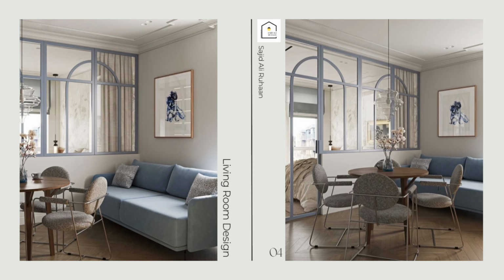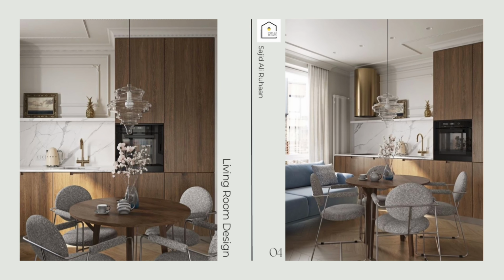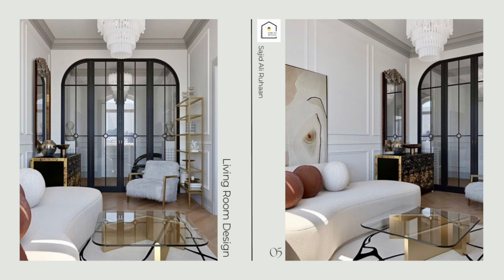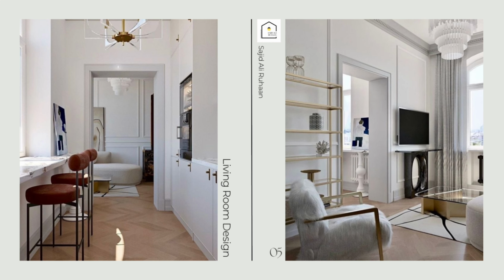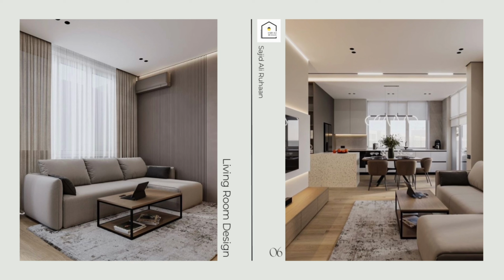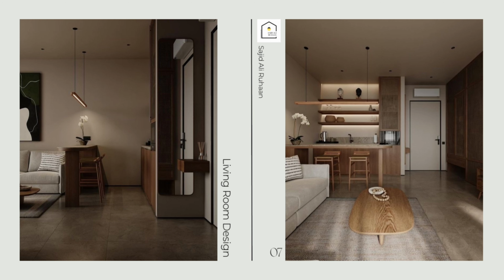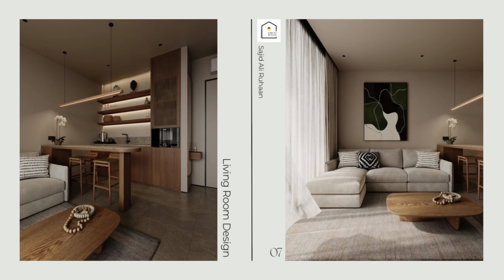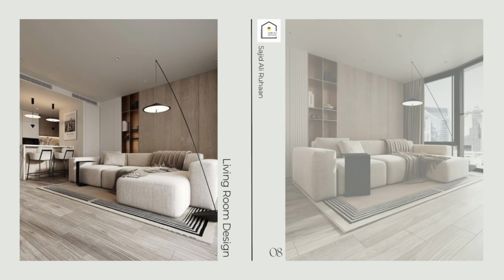10 Modern Living Room design ideas || Drawing Spaces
10 Modern Living Room design ideas || Drawing Spaces

  Voice:-
2599 - Christ-🇺🇸United States Male

TTSMaker is a free text-to-speech tool that provides speech synthesis services and supports multiple languages, including English, French, German, Spanish, Arabic, Chinese, Japanese, Korean, Vietnamese, etc., as well as various voice styles. You can use it to read text and e-books aloud, or download the audio files for commercial use (it's completely free). As an excellent free TTS tool, TTSMaker can easily convert text to speech online

com/sajidaliruhaan?igsh=MWxubHNtN3hibW1xNg%3D%3D&utm_source=qr